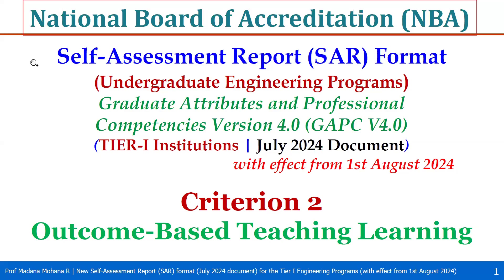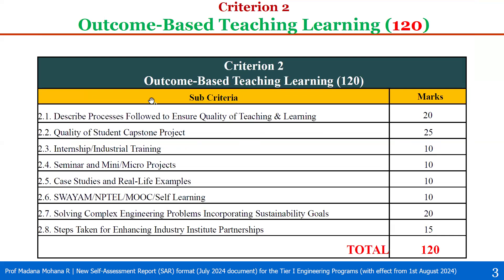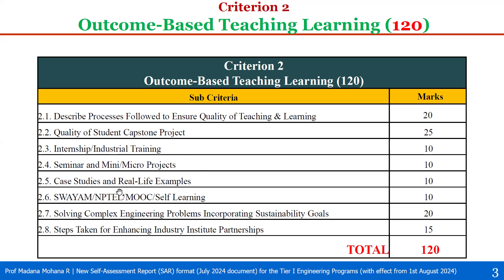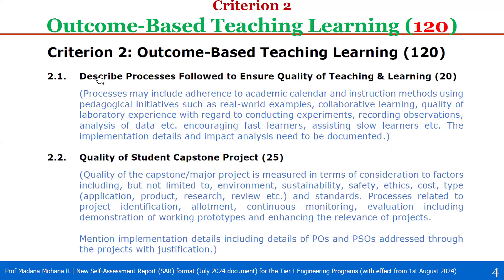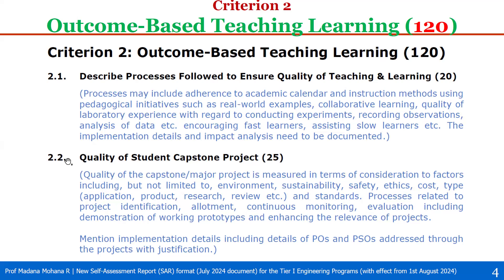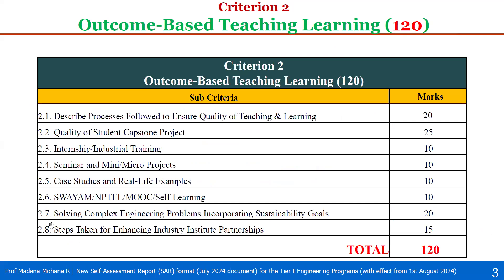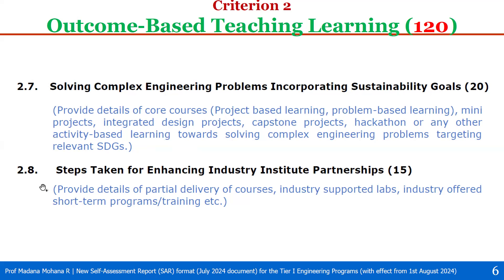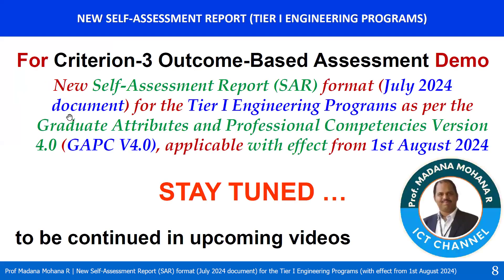National Board of Accreditation-New SAR(UGTier-I)JULY 2024|Criteria2.Outcome-Based Teaching Learning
Criterion - 2. Outcome-Based Teaching Learning
National Board of Accreditation - New SAR (UG Tier - I): JULY 2024 Document with effect from 1st August 2024
National Board of Accreditation (NBA) NEW Self-Assessment Report (SAR) | TIER-I Institutions | July 2024 Document | Undergraduate Engineering Programs:
Self-Assessment Report (SAR) Format  | Graduate Attributes and Professional Competencies Version 4.0 (GAPC V4.0) |
SAR Criterion wise with effect from 1st August 2024

National Board of Accreditation (NBA) - NEW Self-Assessment Report (SAR) TIER-I (July 2024 Document) | Undergraduate Engineering Programs:  with effect from 1st August 2024

Prof. MADANA MOHANA R: ICT ACADEMIC CHANNEL

Quality Education through Outcome-Based Education (OBE)

UDEMY INTERNATIONAL: MOOCS CERTIFICATION COURSES BY Prof R MADANA MOHANA:
1. Compiler Design: Principles, Techniques and Tools

2. Formal Languages and Automata Theory

3. Python Programming - For Every Beginners

4. Introduction to R Programming

5. Basics of R Software for Data Science